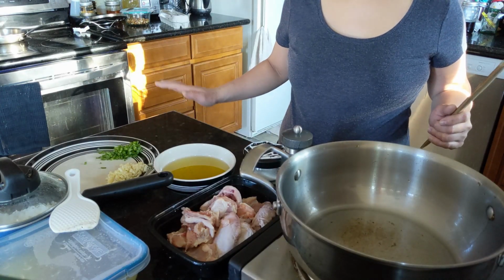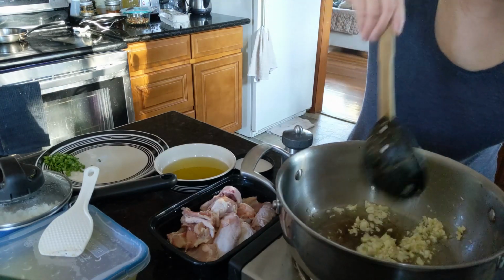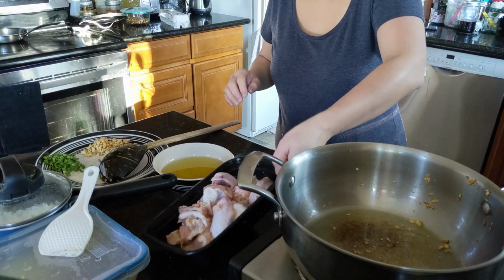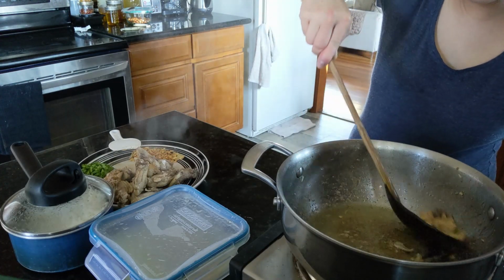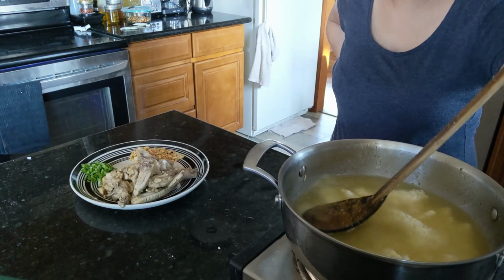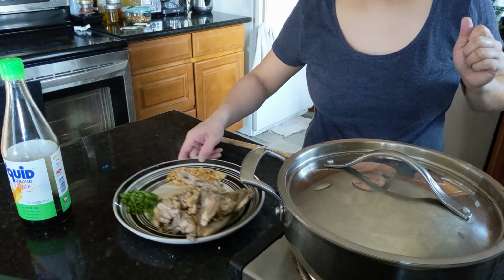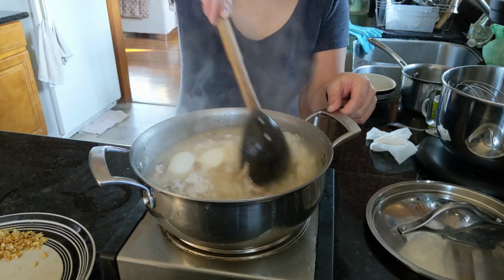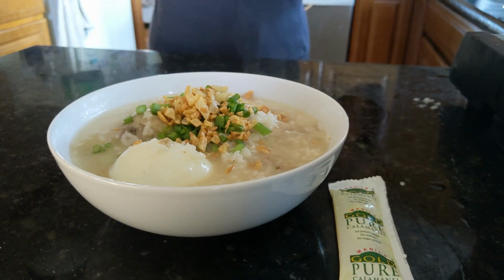Lau's "improvised" Congee!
Lau made breakfast! it was delicious lugaw/filipino congee with chicken meat and duck stock!